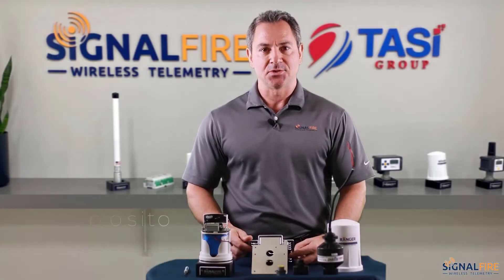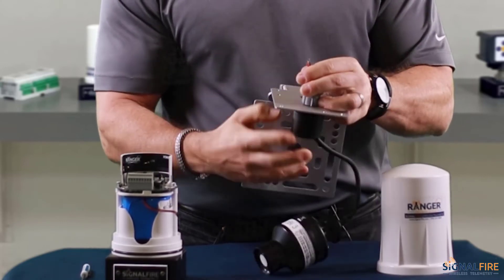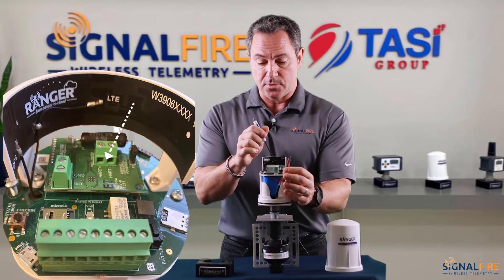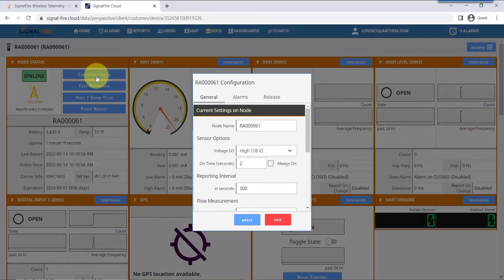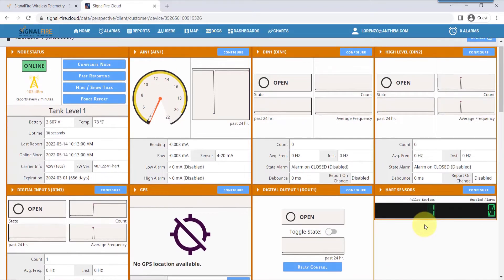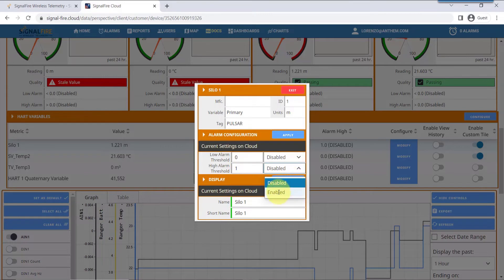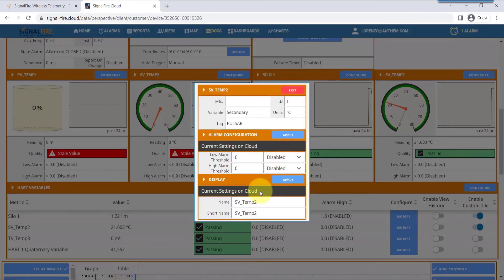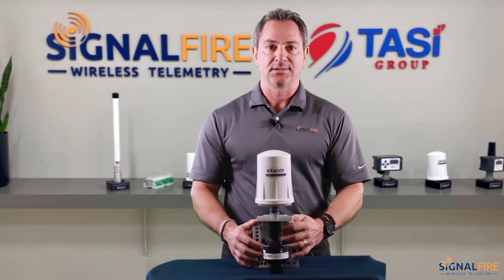SignalFire RANGER Pulsar Connection Setup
In this video, we show you how to connect a level sensor with the RANGER